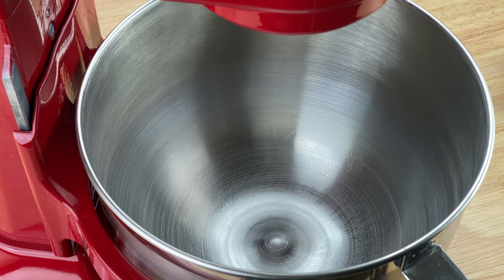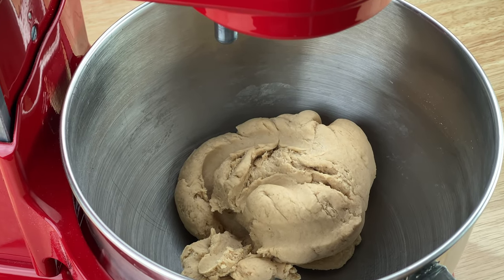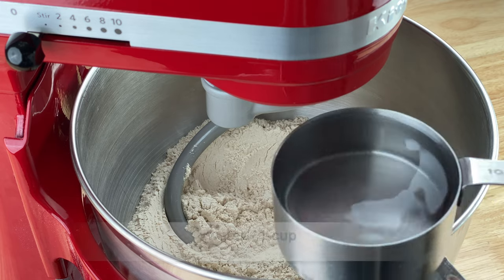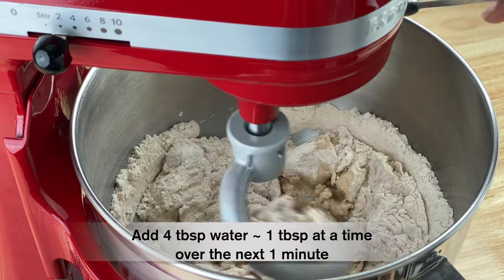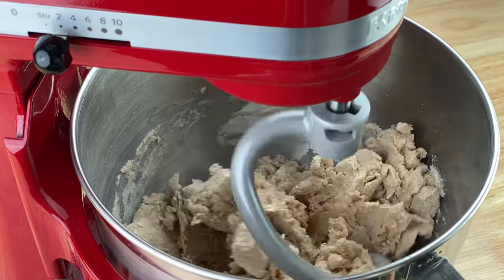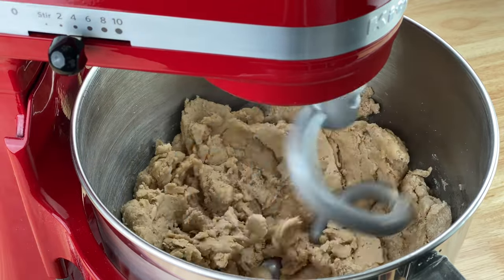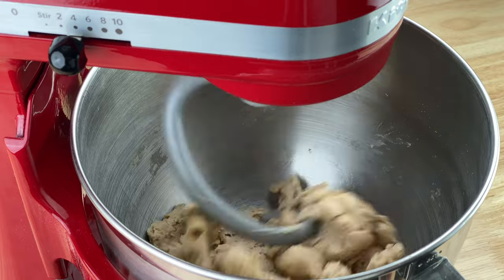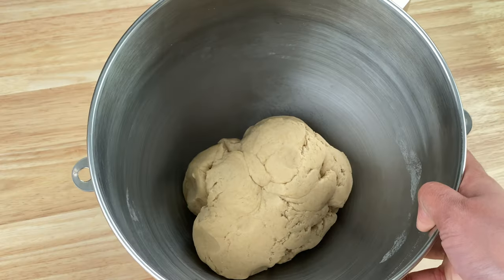Roti Dough in Kitchen Aid Stand Mixer ~ in Just 3 Minutes! with Exact Measurements & Time!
Learn How to Make Roti Dough in Kitchen Aid Stand Mixer ~ in Just 3 Minutes! with Exact Measurements & Time!

00:00 - Intro
00:36 - How to Make Roti Dough in KitchenAid Stand Mixer